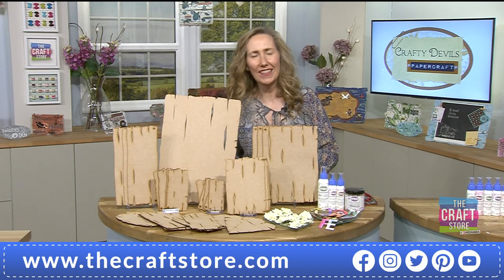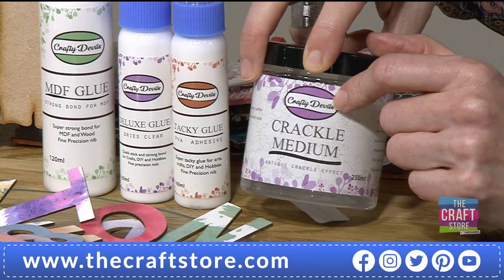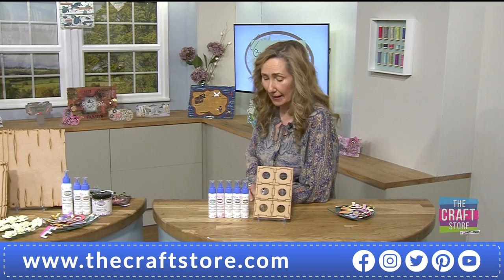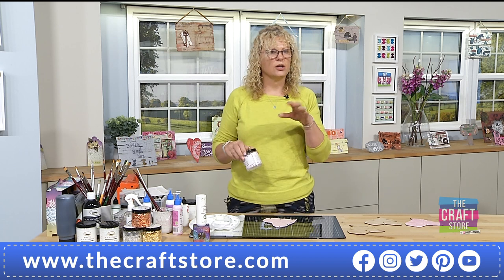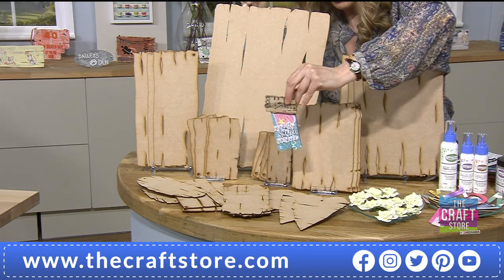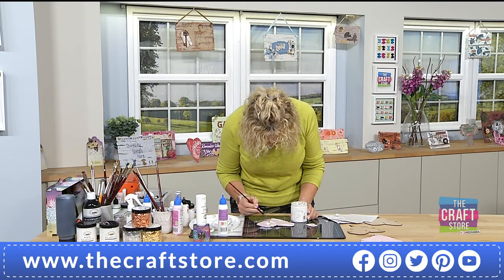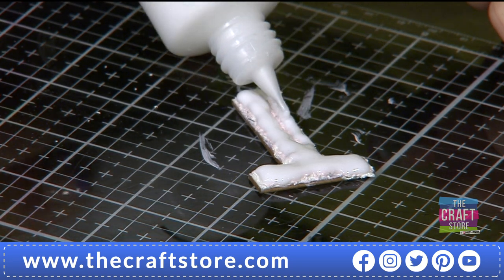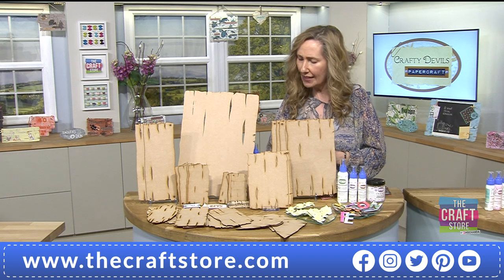Crafty Devils One Day Special!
Mel Metters is here for a One Day Special from Crafty Devils with a Driftwood and adhesive collection and much more! Be sure to tune in and be inspired by Mel!